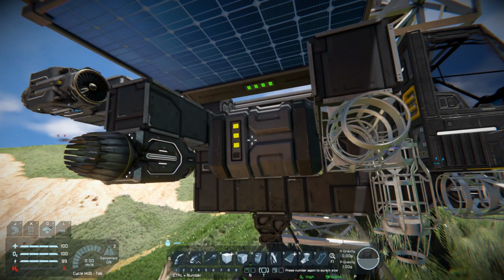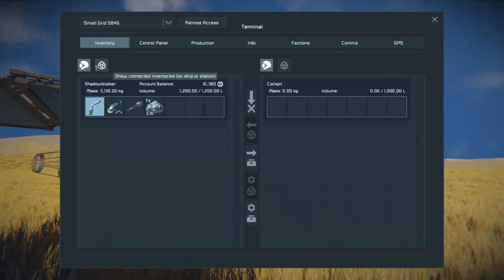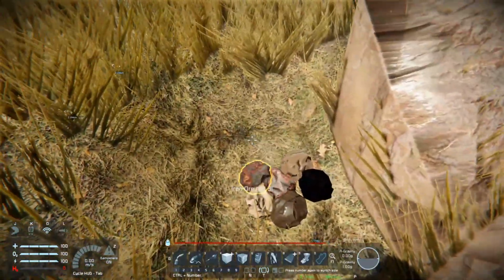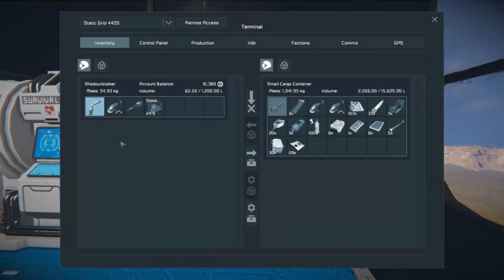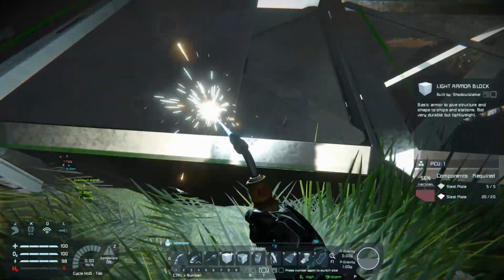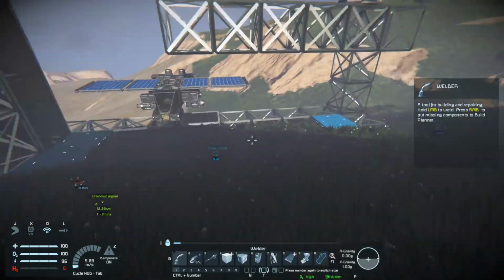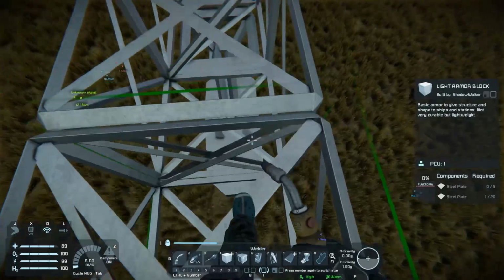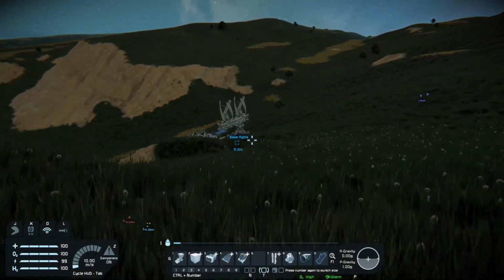Space Engineers S2E4: Iron At Last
We are saved!